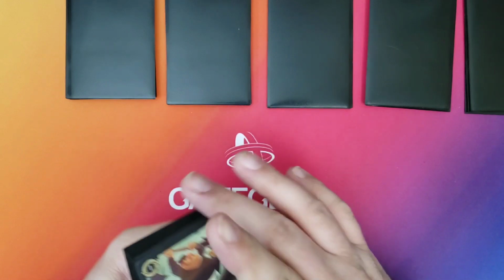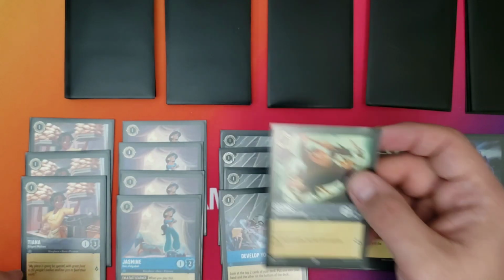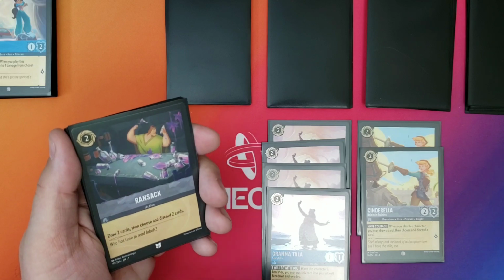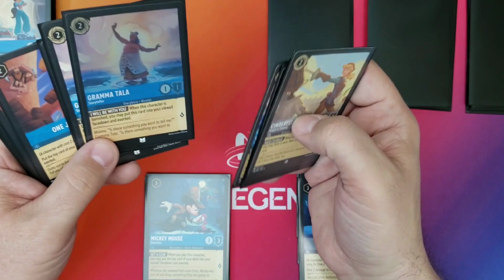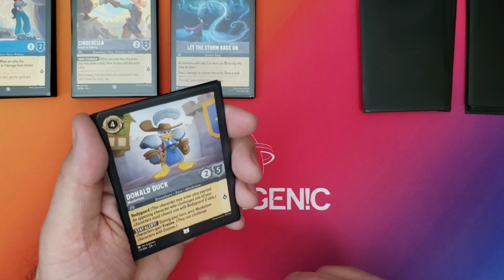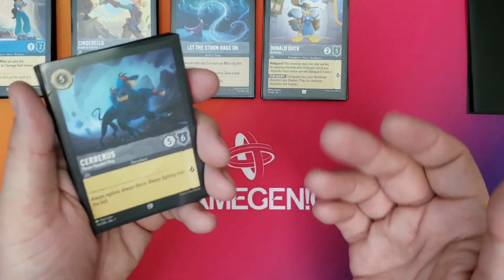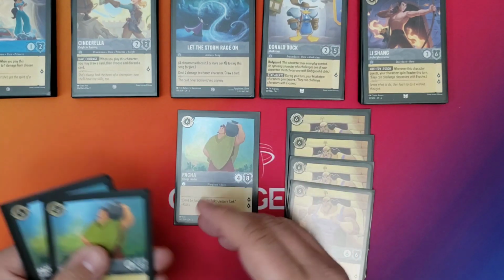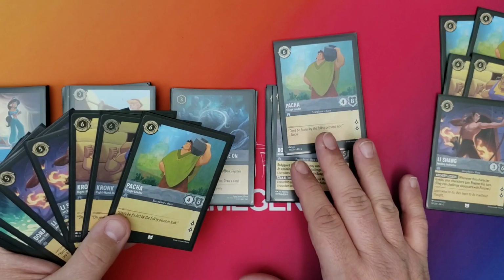Locana Not The Meta Episode Five Big Steel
Welcome to Lorcana, Not the Meta, where I build decks that are more fun and casual, yet still may win you some games. There are a lot things you can learn here that can help your competitive game as well. The big thing is to play, Play, PLAY, your decks! That is the best way to learn the cards and understand what your deck or play style lacks and what you can do to make it better!
Check us out on FaceBook tiktok@gamemastersguild, and on instagram@gamemastersguild!
GameMasters Guild is located at:
743 Ashley Drive
Crestview, Fl, 32536